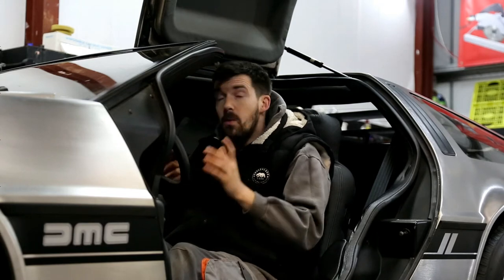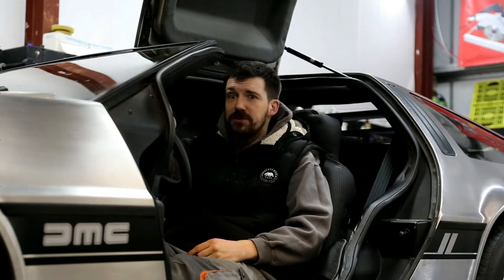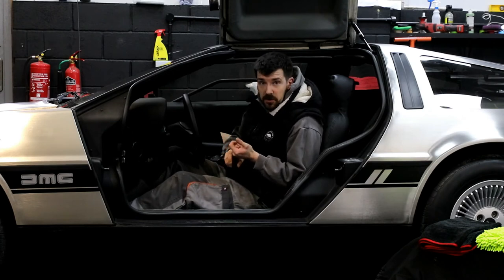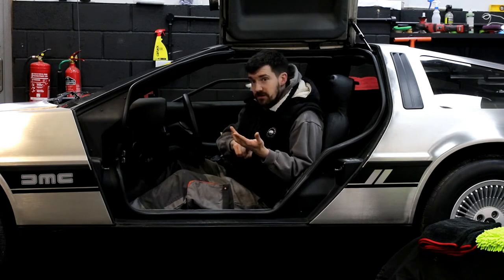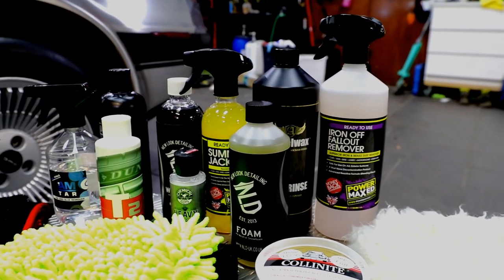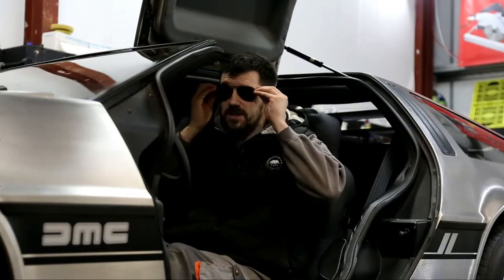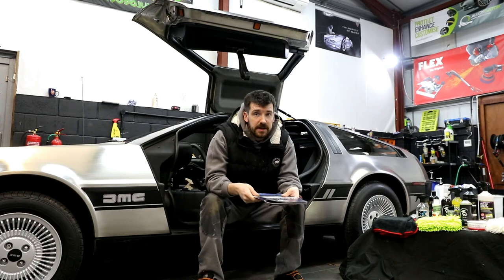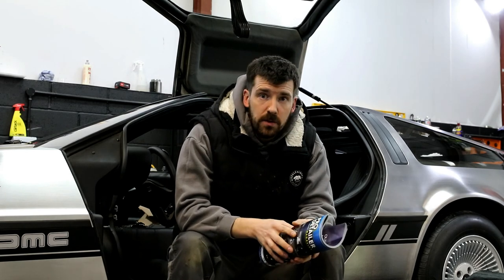Wash Pack Competition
To be in with a chance to win this wash pack, let us know what your first ever detailing product was and what your most recent detailing product discovery was - comment below and we will enter you!